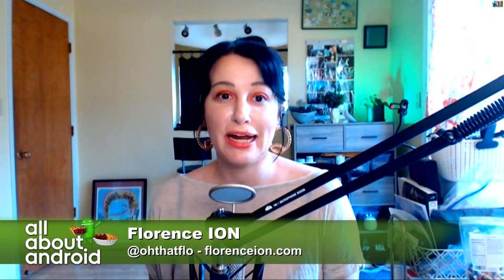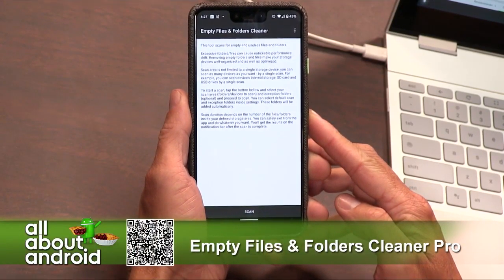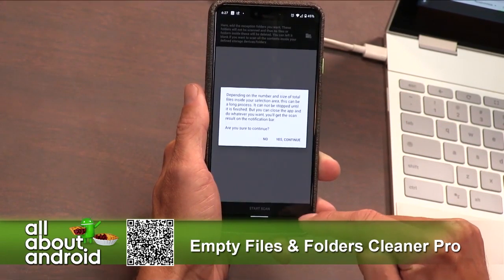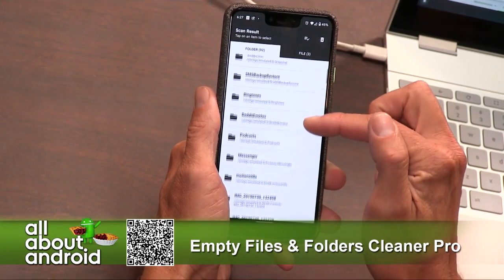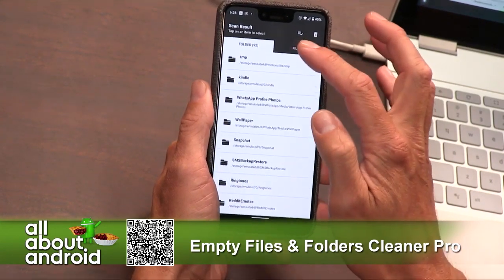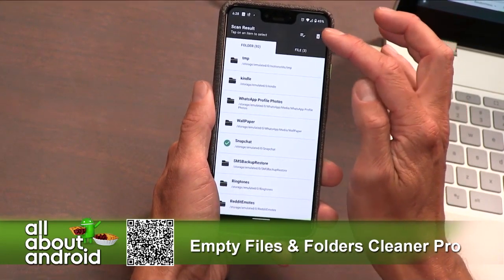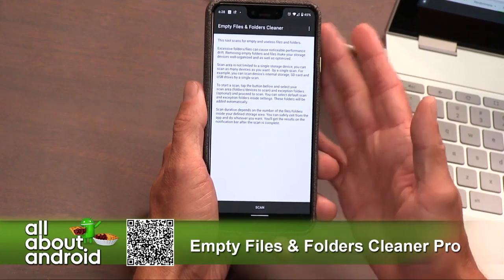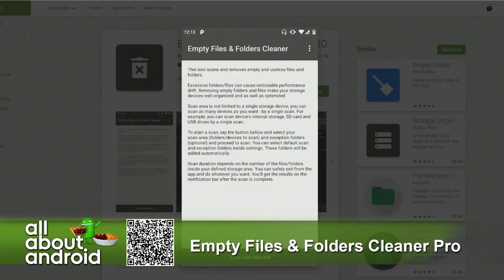Empty Files & Folders Cleaner Pro for Android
On All About Android, Florence Ion shows off Empty Files & Folders Cleaner Pro , a single purpose app that scans the device for empty files and folders and allows for easy cleanup.